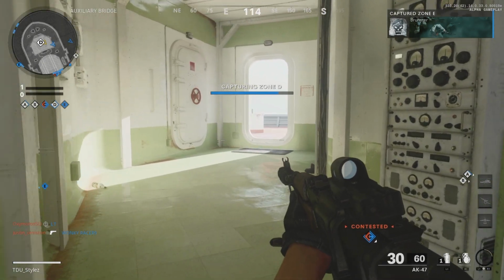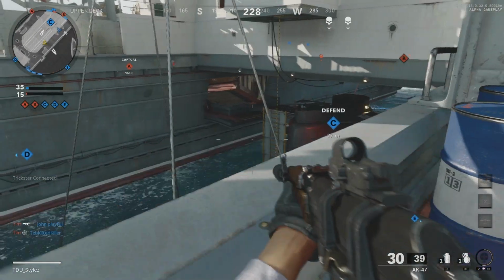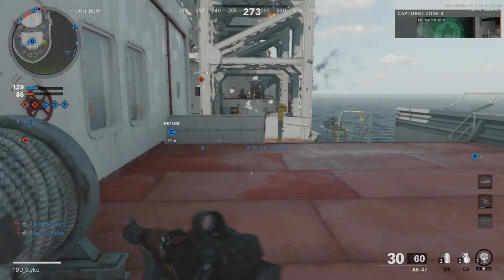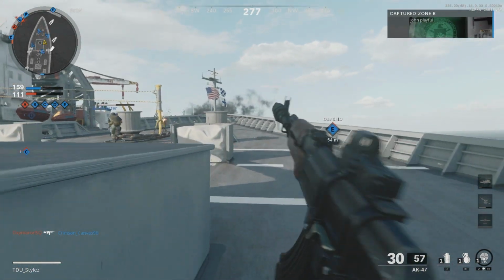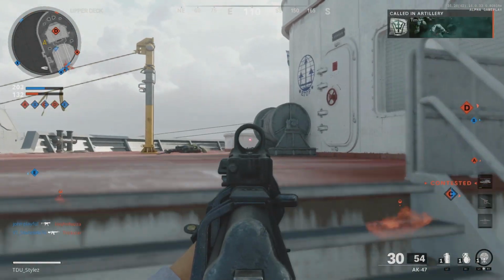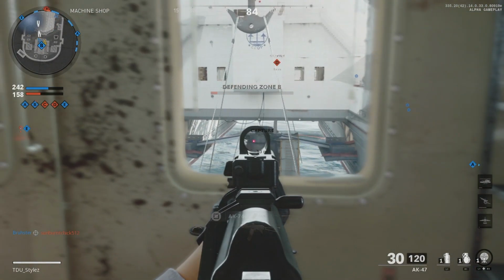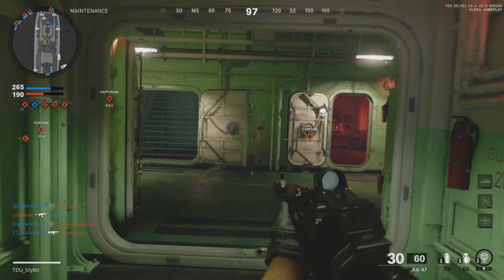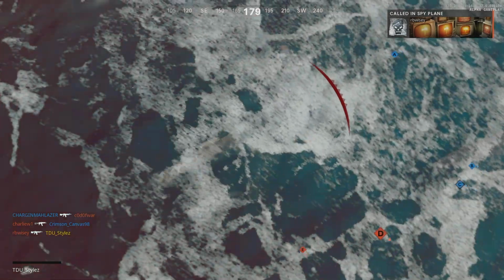Domination 12v12 on Armada (CoD Black Ops Cold War Alpha PS4 Gameplay)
Some gameplay of Domination 12v12 on the map Armada from the Call of Duty Black Ops Cold War alpha which occurred last week on the PlayStation 4.

The Open Beta of CoD Black Ops Cold War starts on October 10th 2020 on the PS4, whilst on Xbox & PC it starts on October 15th, so expect some more gameplay then :)